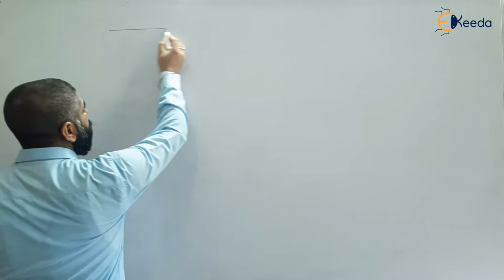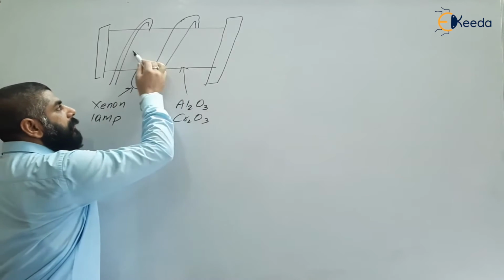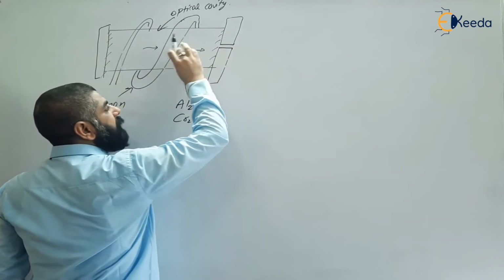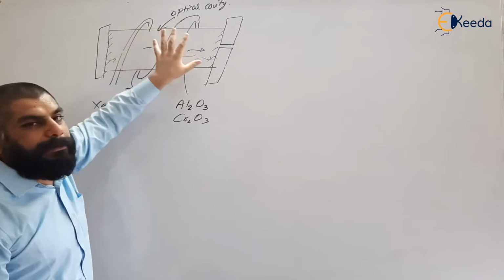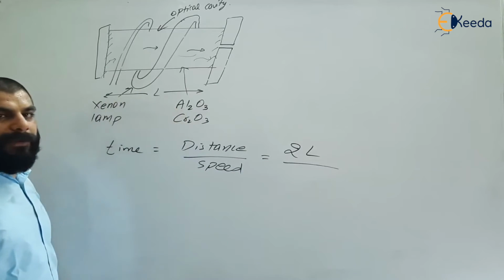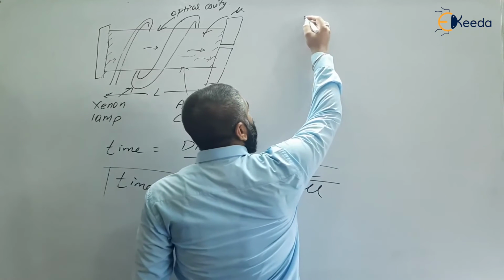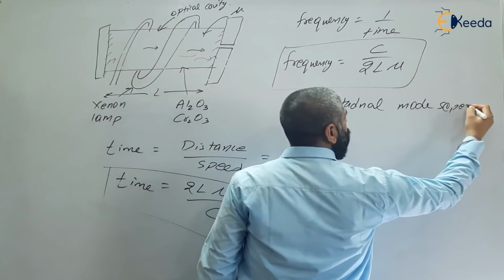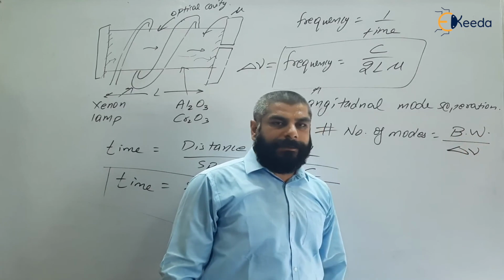Longitudinal Mode Separation | Optical Sources | GATE IE Optical Instrumentation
Welcome to our educational series on Optical Instrumentation for GATE IE exam preparation. In this episode, we delve into the crucial topic of Longitudinal Mode Separation in Optical Sources. Gain a clear understanding of the principles and applications in just a few minutes. This content is designed to assist you in your studies, ensuring you're well-prepared for the GATE IE examination. Let's excel together in this subject!

Happy Learning.